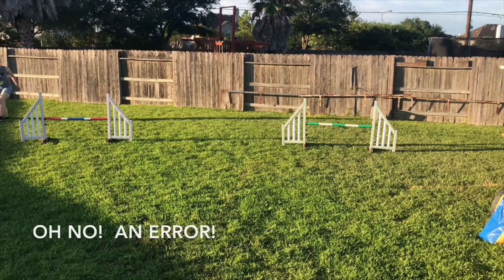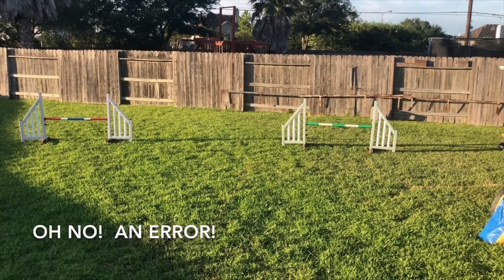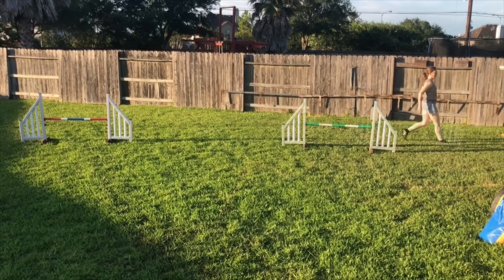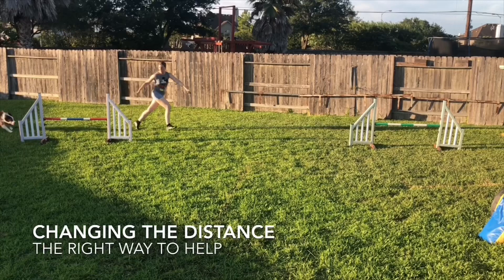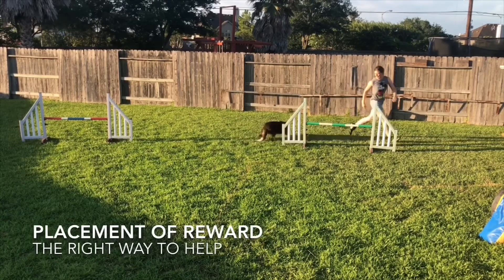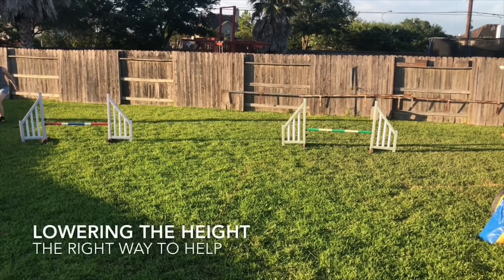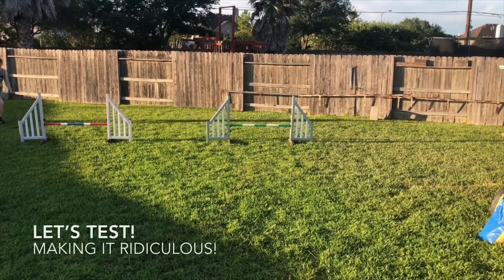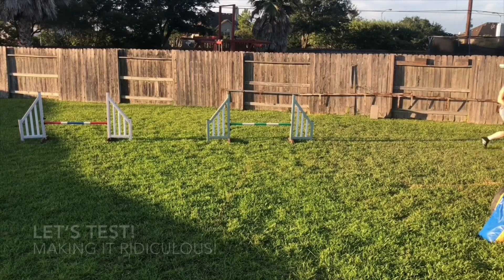How to Help Your Agility Dog Get It Right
When your dog makes a mistake on a sequence, you should help them by making it easier. How exactly should you make it easier? We have a great demo and 3 specific tips that will change the way you train!